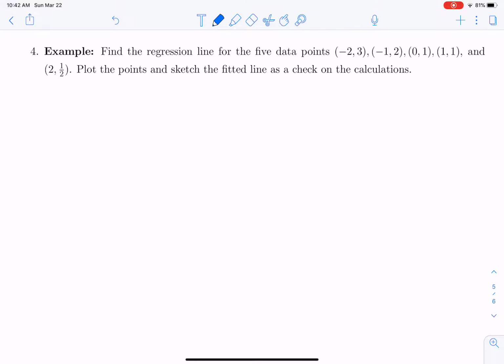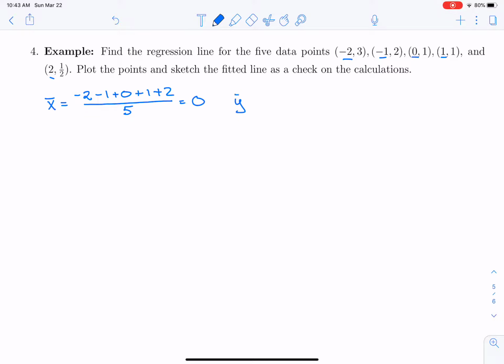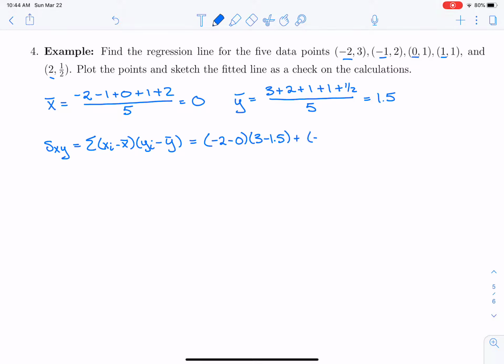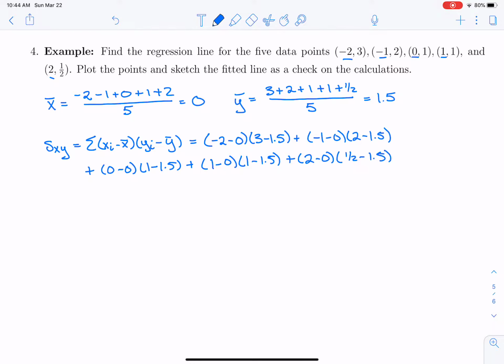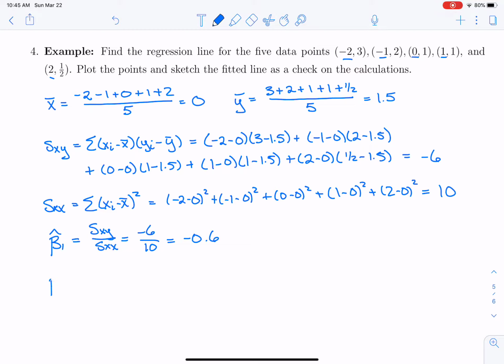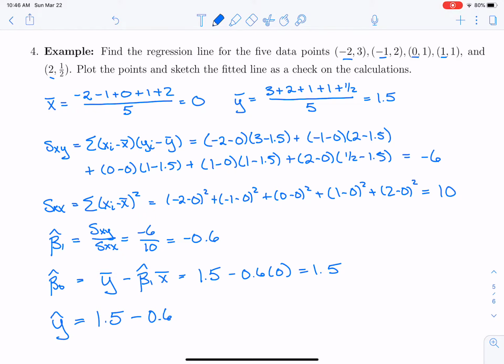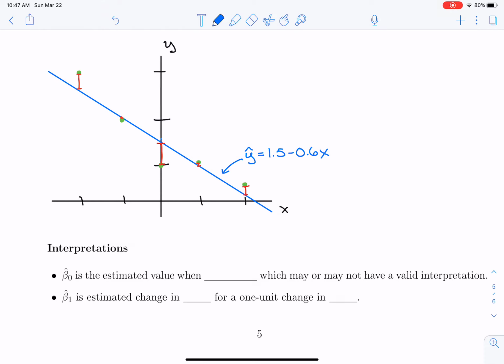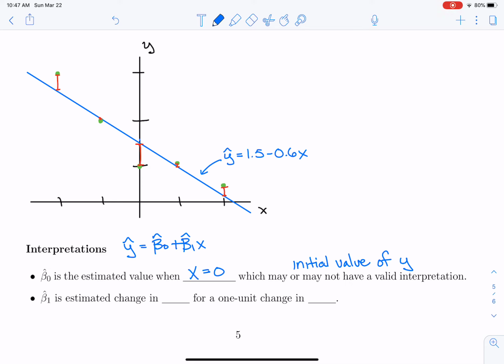Linear Regression Part 3